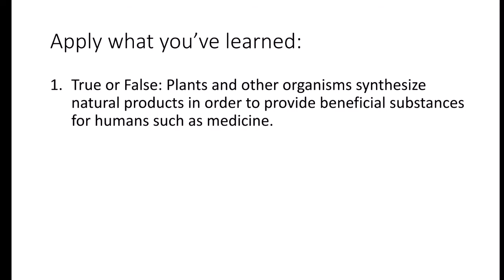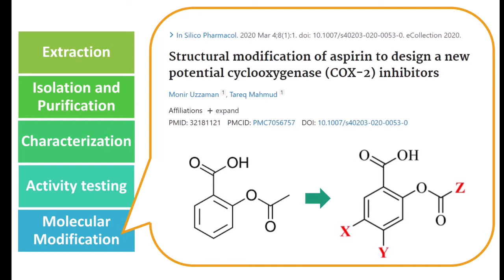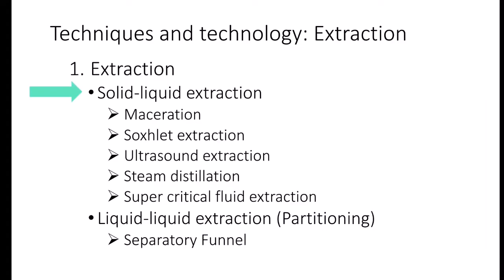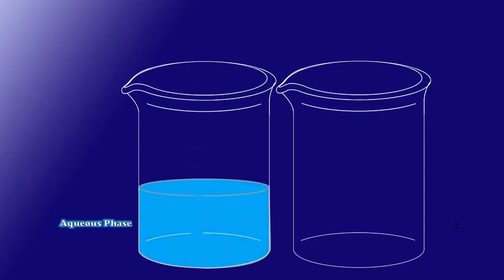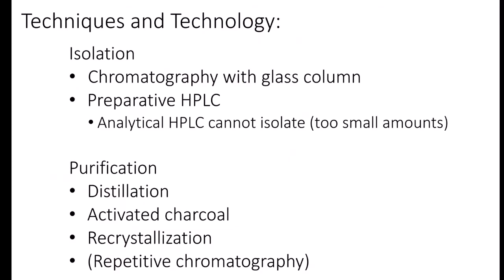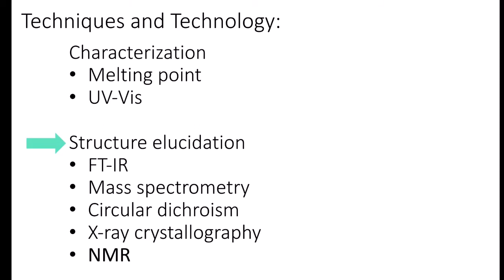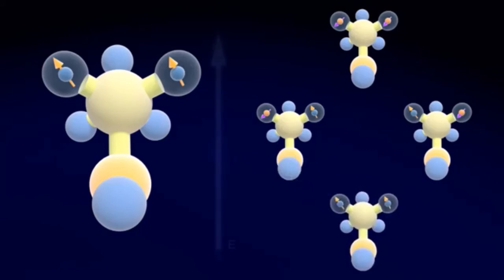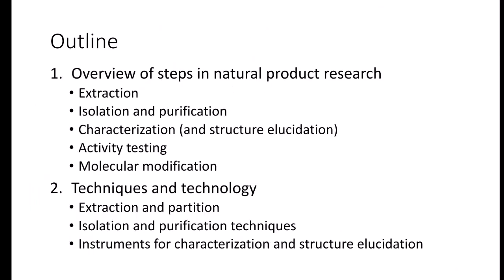Natural Products 2